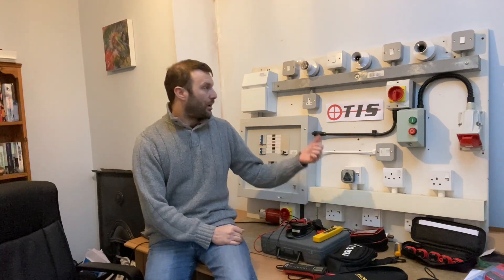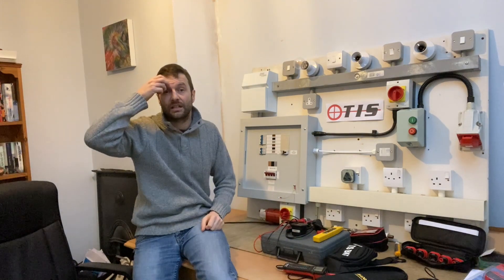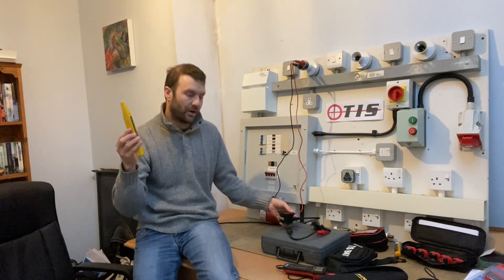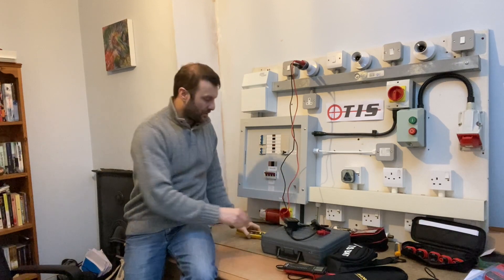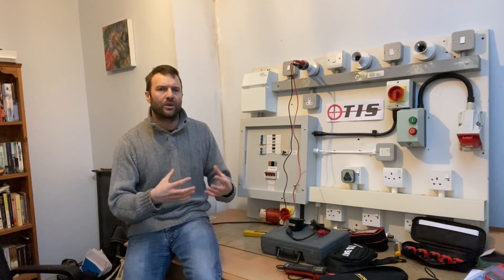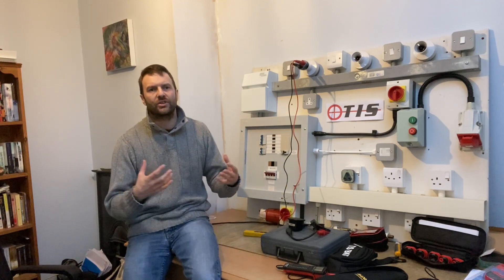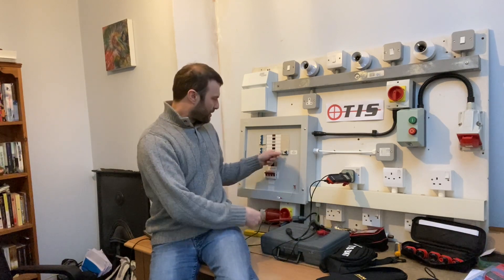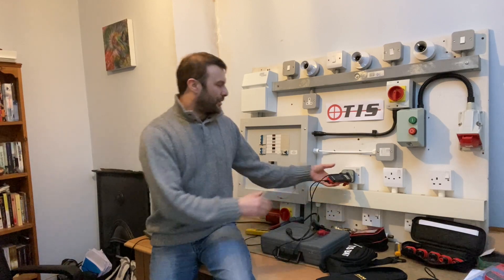Let’s talk about safe isolation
In this video I talk about safe isolation and why I think it needs updating to incorporate the latest technology.

Manufacturers and distributors have some amazing kit out there, and yet we are still teaching safe isolation in the same way when I was at college 20 years ago!

Please get involved and join the debate, anything that can improve the industry and keep people safe, must be a good thing

Take care

Adrian